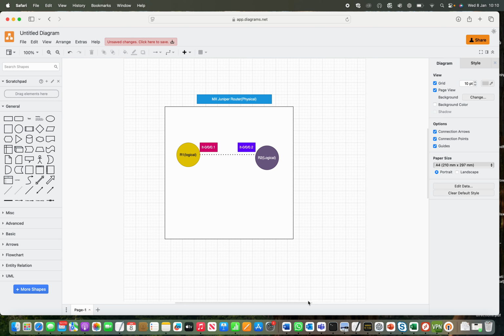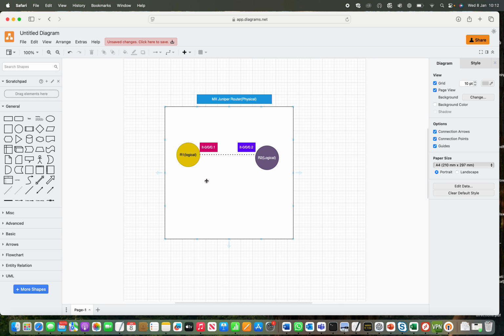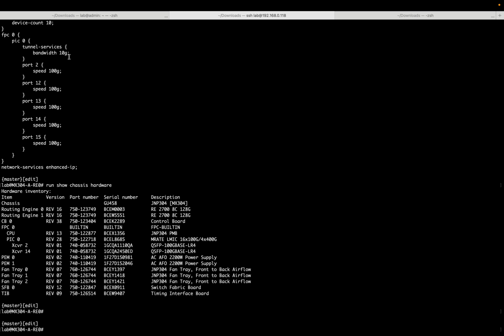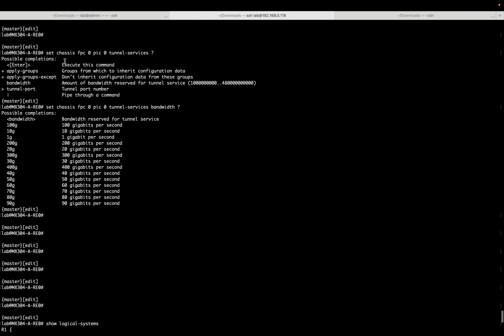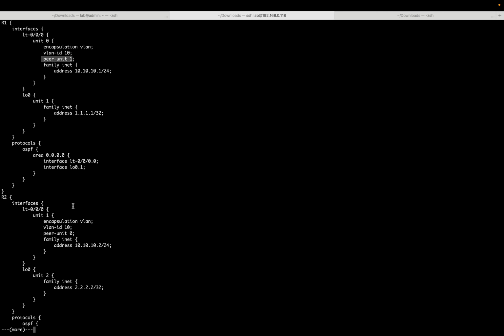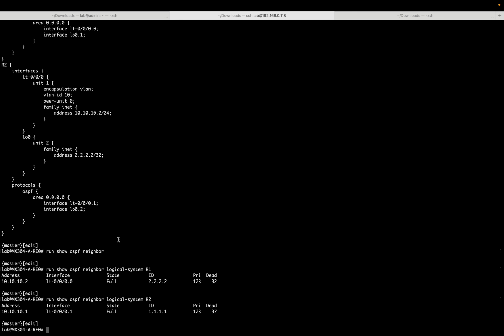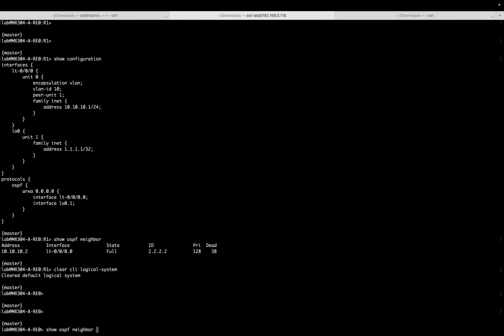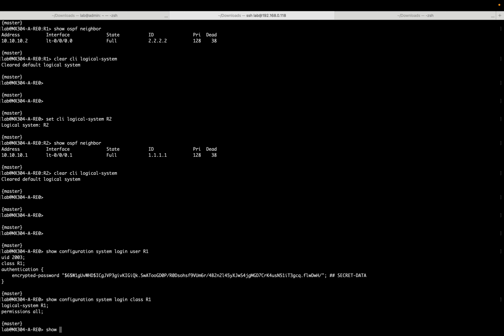How To: Create Multiple Logical Routers from a Single Physical Router | Juniper |(Quick and Easy)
Configs below
set logical-systems R1 interfaces lt-0/0/0 unit 0 encapsulation vlan
set logical-systems R1 interfaces lt-0/0/0 unit 0 vlan-id 10
set logical-systems R1 interfaces lt-0/0/0 unit 0 peer-unit 1
set logical-systems R1 interfaces lt-0/0/0 unit 0 family inet address 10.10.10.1/24
set logical-systems R1 interfaces lo0 unit 1 family inet address 1.1.1.1/32
set logical-systems R1 protocols ospf area 0.0.0.0 interface lt-0/0/0.0
set logical-systems R1 protocols ospf area 0.0.0.0 interface lo0.1
set logical-systems R2 interfaces lt-0/0/0 unit 1 encapsulation vlan
set logical-systems R2 interfaces lt-0/0/0 unit 1 vlan-id 10
set logical-systems R2 interfaces lt-0/0/0 unit 1 peer-unit 0
set logical-systems R2 interfaces lt-0/0/0 unit 1 family inet address 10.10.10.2/24
set logical-systems R2 interfaces lo0 unit 2 family inet address 2.2.2.2/32
set logical-systems R2 protocols ospf area 0.0.0.0 interface lt-0/0/0.1
set logical-systems R2 protocols ospf area 0.0.0.0 interface lo0.2

set chassis fpc 0 pic 0 tunnel-services bandwidth 10g

set system login user R1 uid 2003
set system login user R1 class R1
set system login user R1 authentication encrypted-password "$6$W1gUvWHD$ICgJVP3givKIGiQk.SwATooGD0P/R0Dsohsf9VUm6r/4B2n2l45yXJwS4jgMGD7CrK4usN51iT3gcq.flwDwH/"

set system login class R1 logical-system R1
set system login class R1 permissions all